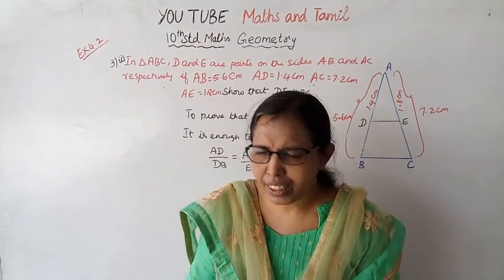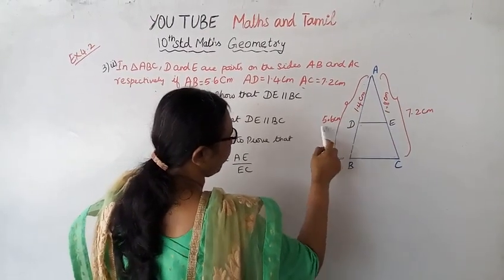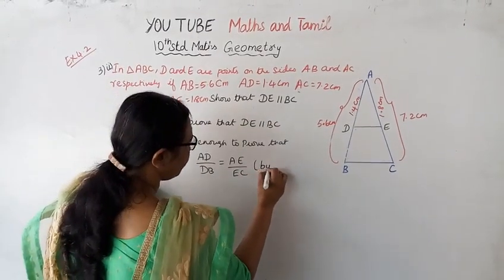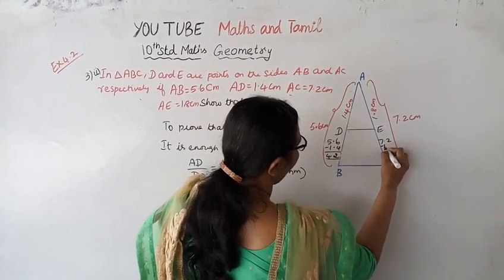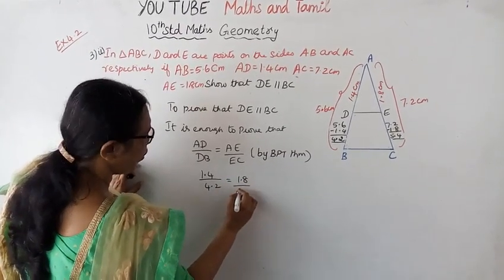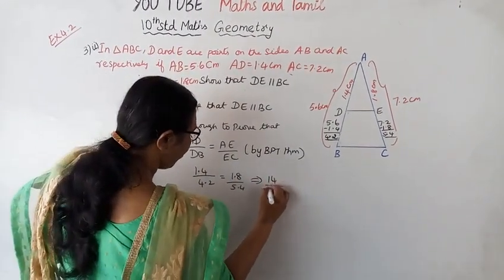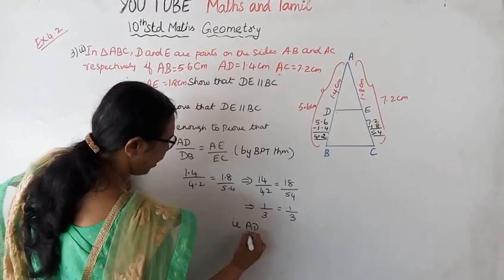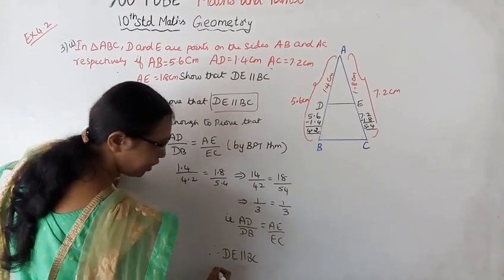T.N. 10th Std maths Exercise:4.2 Sum - 3 (ii) | Geometry.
Dear Students,